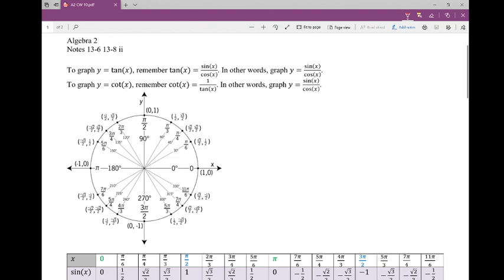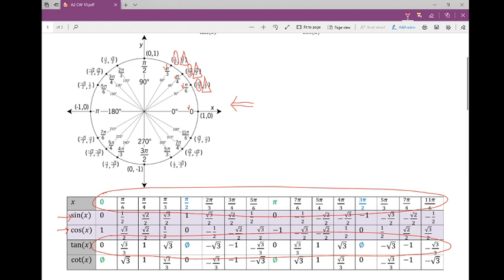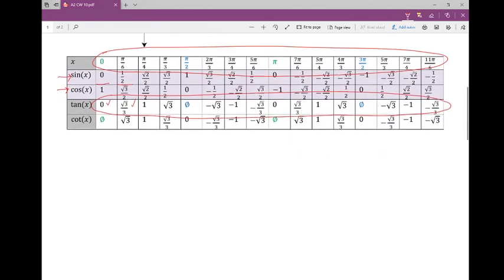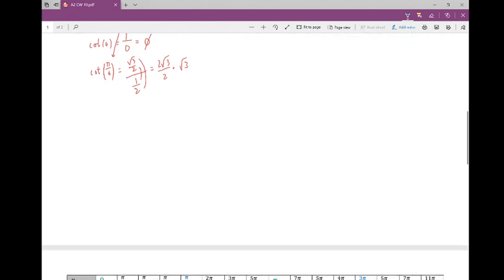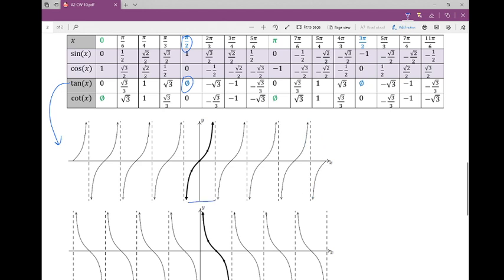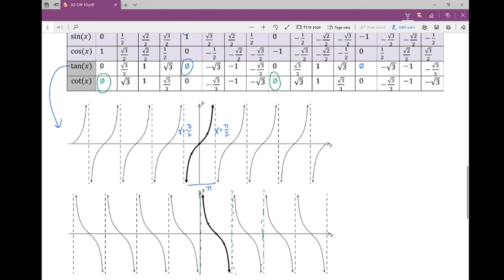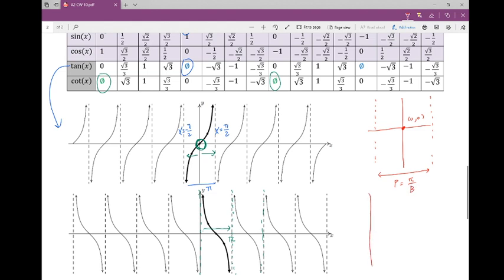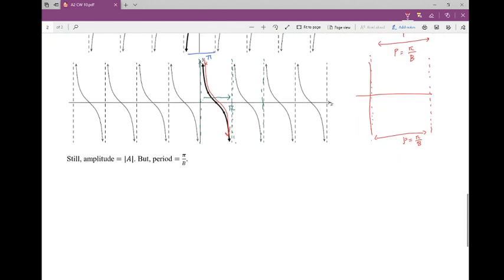A2 CW 13 6 13 8 x